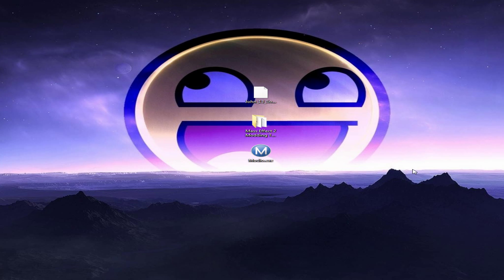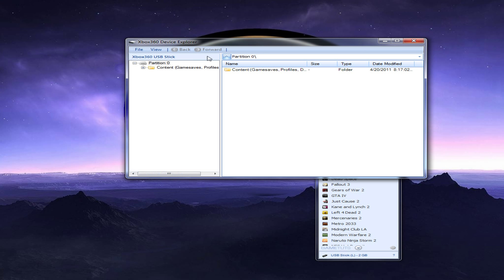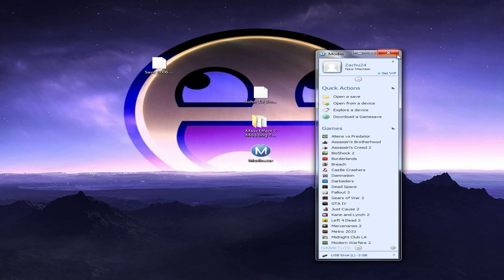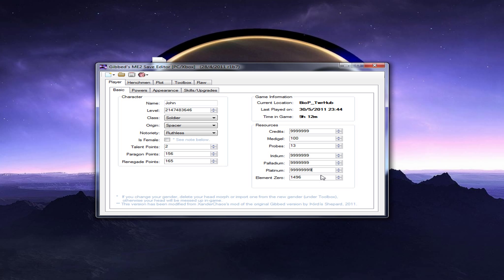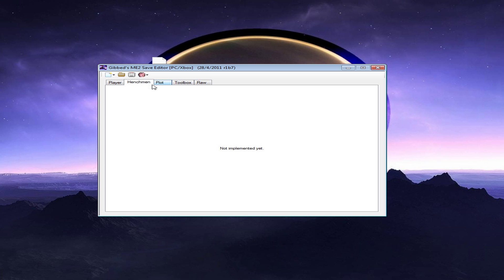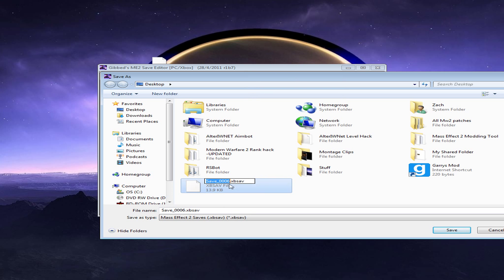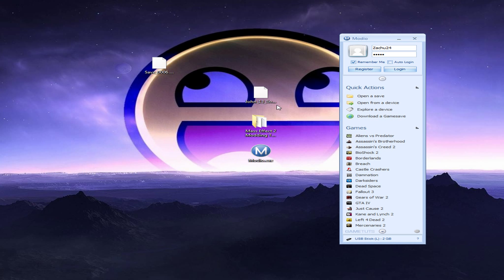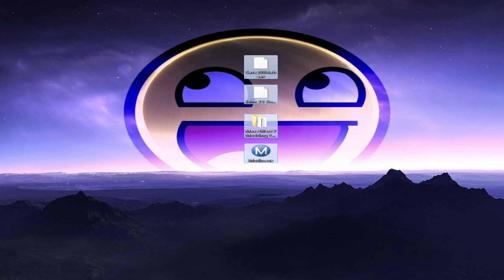How To Mod Mass Effect 2 For The Xbox 360 (1080p) Full HD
Mass Effect Modding Tool